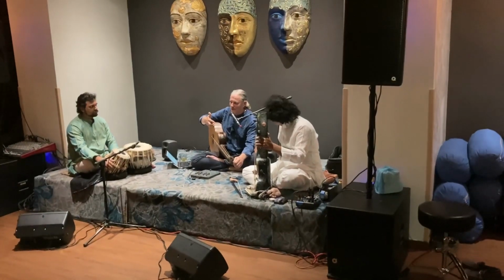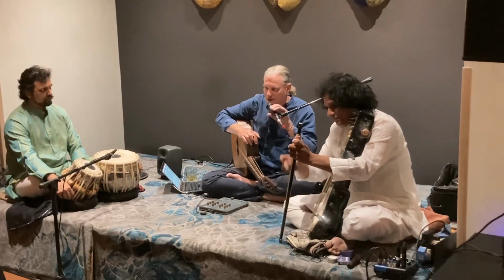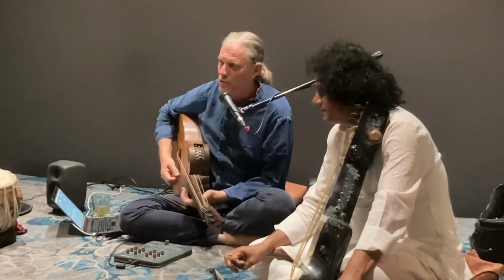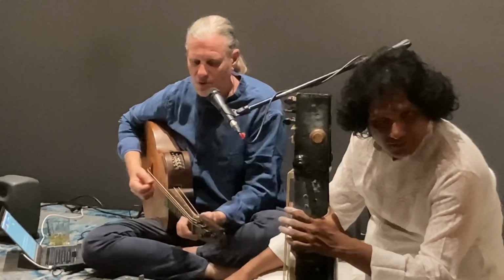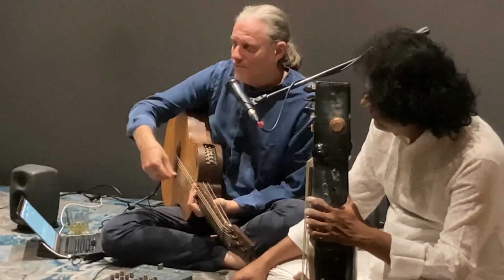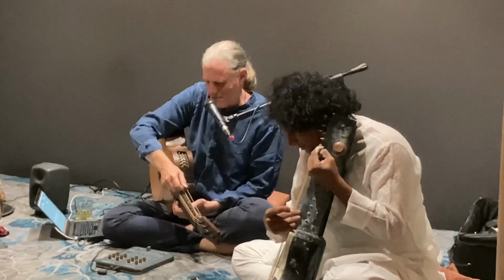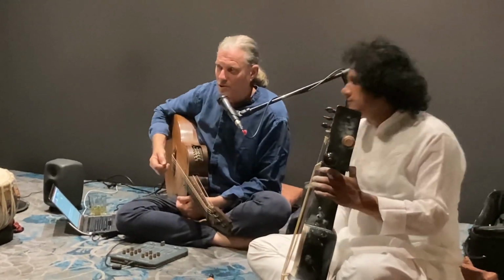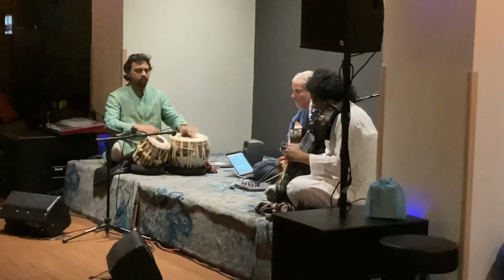Guy who transformed Veena and Guitar into new modern musical instruments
Amazing video on guy who transforms musical instruments